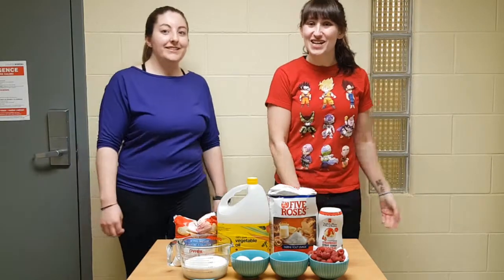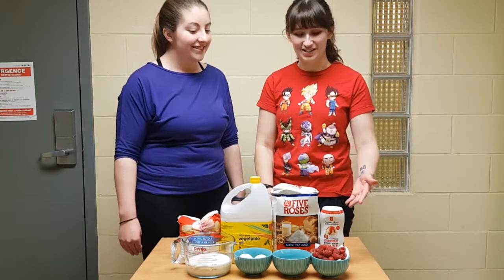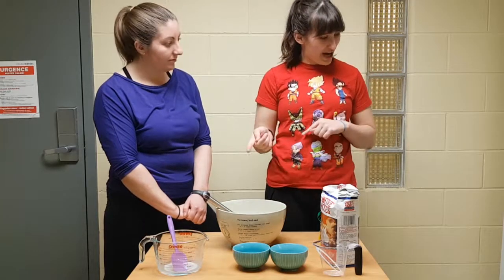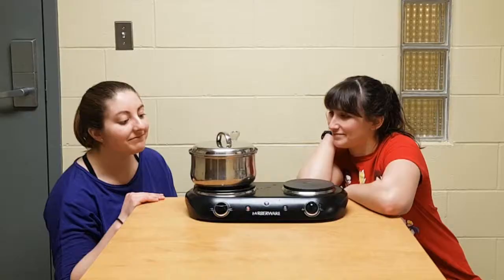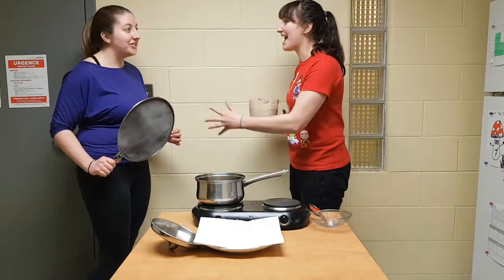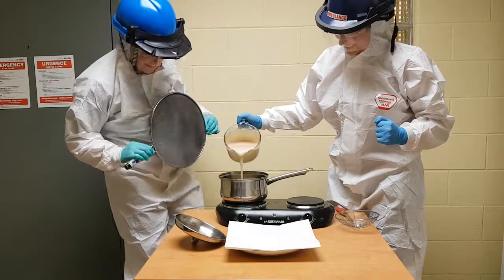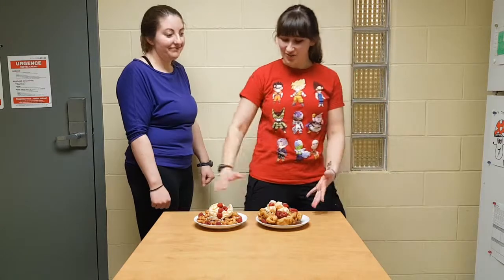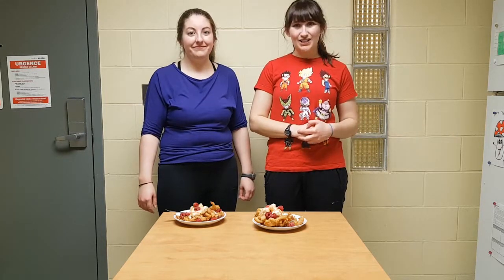MAKING FUNNEL CAKE! ft. Sabrina